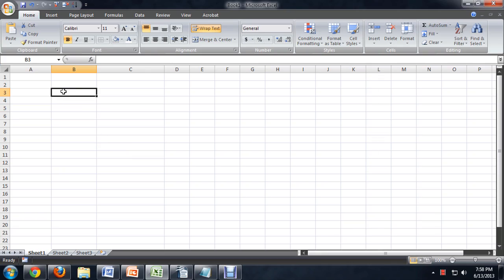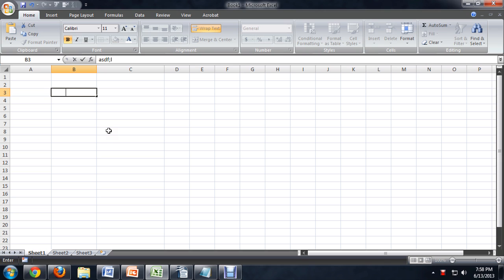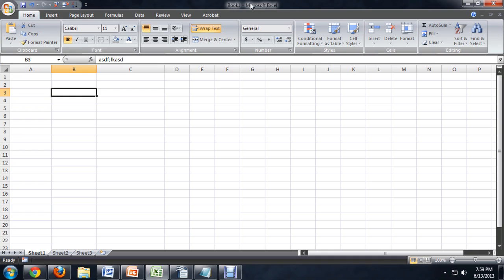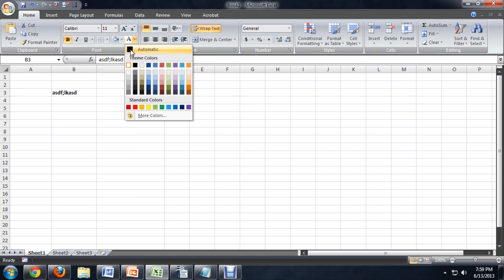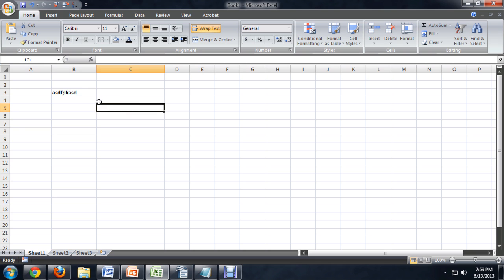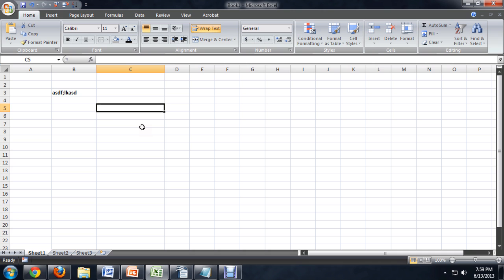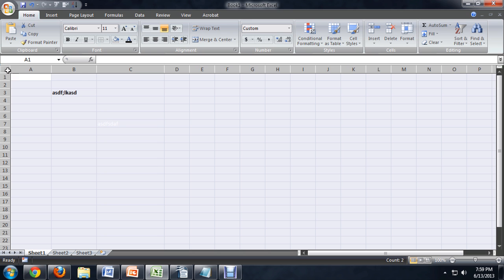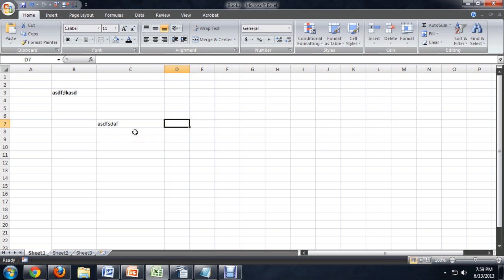I See No Characters When Typing in Microsoft Excel : Tech Niche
If you see no characters when typing in Microsoft Excel, your copy of the software may not be configured properly. Find out what to do if you see no characters when typing in Microsoft Excel with help from an experienced tech guru in this free video clip.

Series Description: Getting the most out of your expensive new computer means knowing how to properly use all of the software and hardware that is available to you. Get tips on everything from Windows computers to the Mac OS X operating system with help from an experienced tech guru in this free video series.